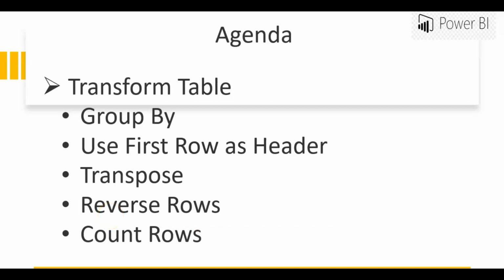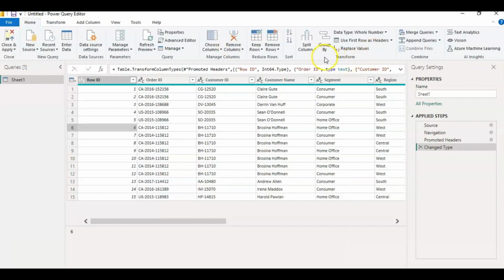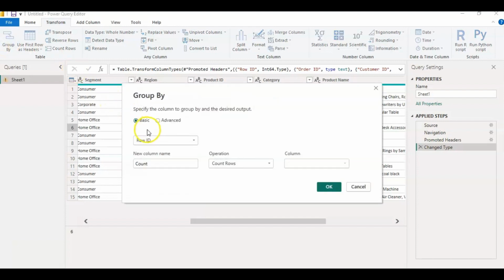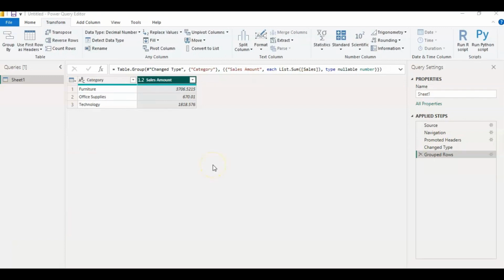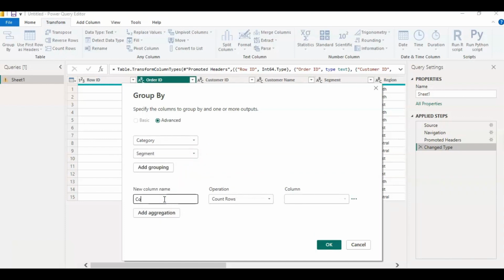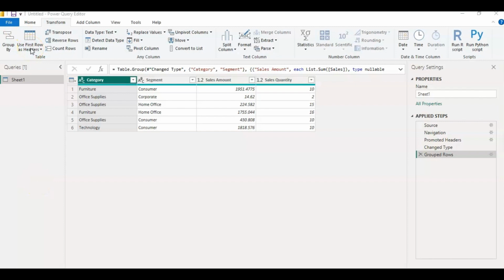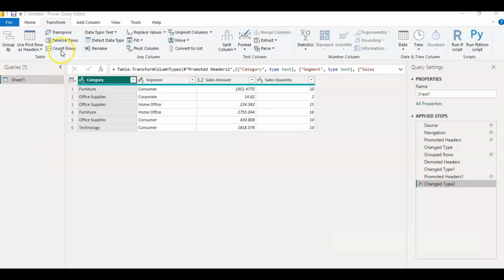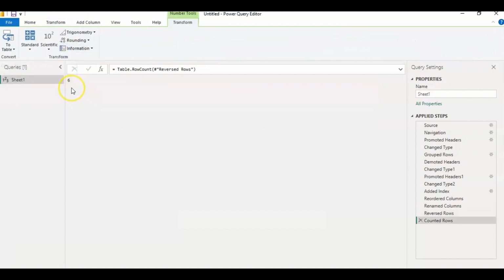Power Query - Transform - Group By, Use First Row as Header, Transpose, Reverse Rows, Count Rows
Exploring various funcionalities of power query to transform a table such as Group By, Use First Row as Header, Transpose, Reverse Rows, Count Rows. The video goes through a brief overview of the topics and also shows a hands-on way of doing it.